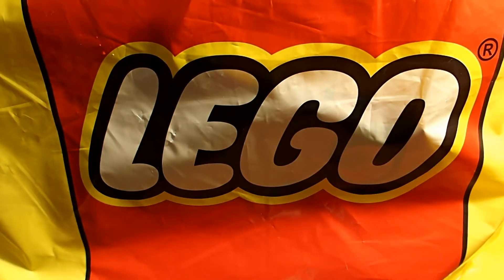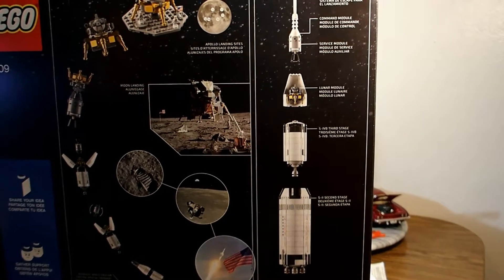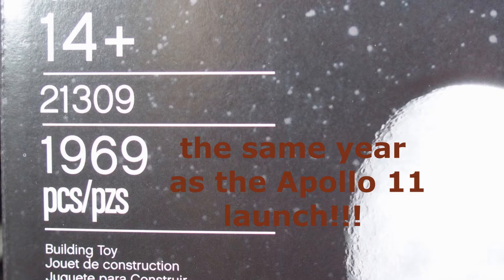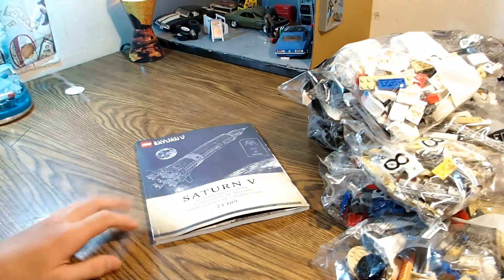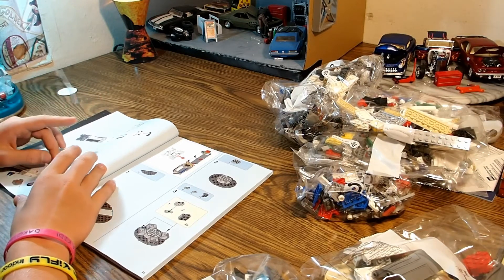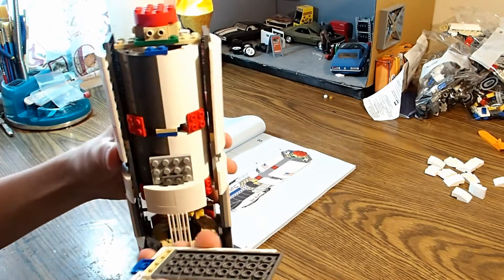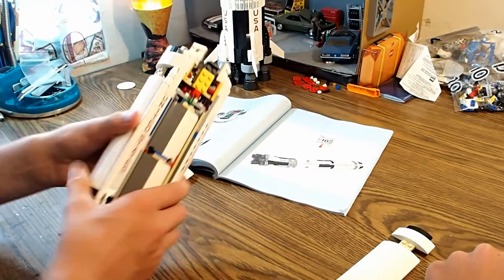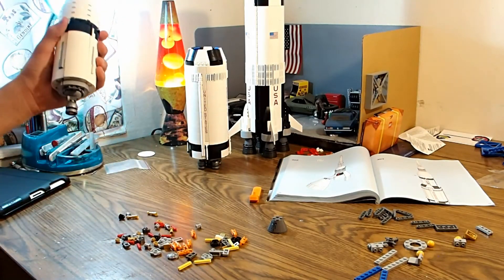Lego Ideas NASA Apollo Saturn V kit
Lego Ideas NASA
 Saturn V kit

building the moon mission Saturn V rocket Apollo 11